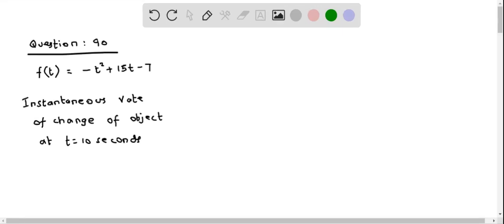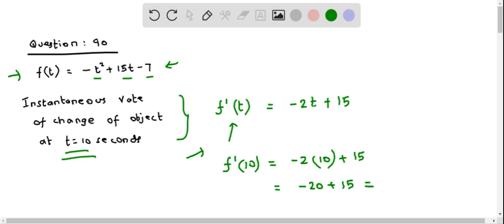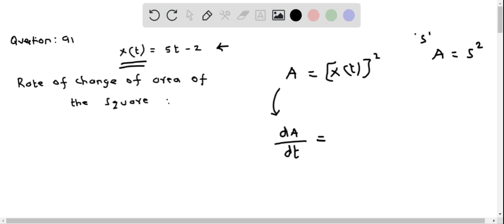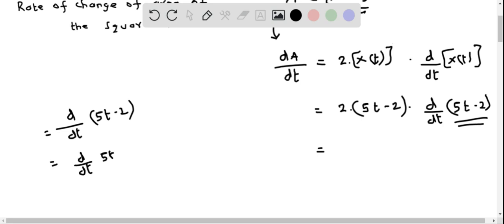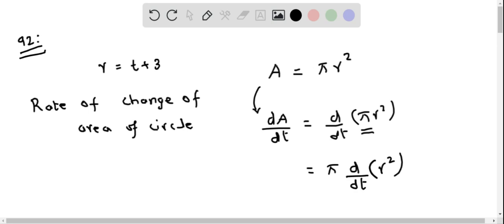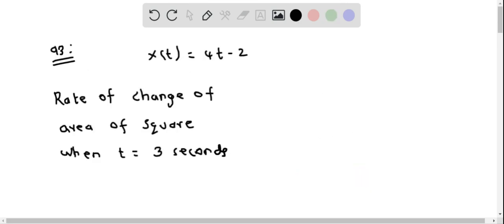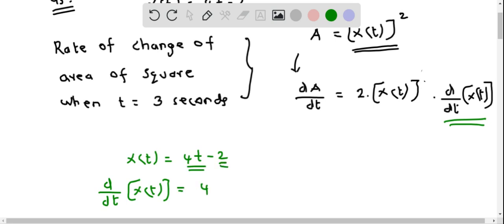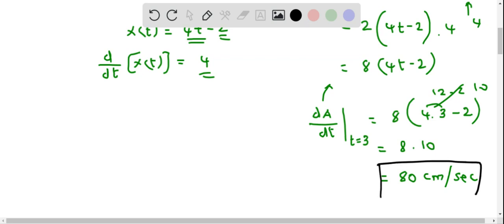Calculus AB Rate of change of height, area of square and circle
Rate of change of height, area of square and circle